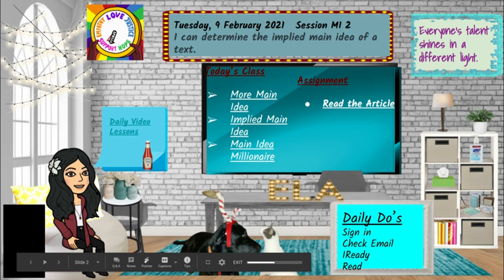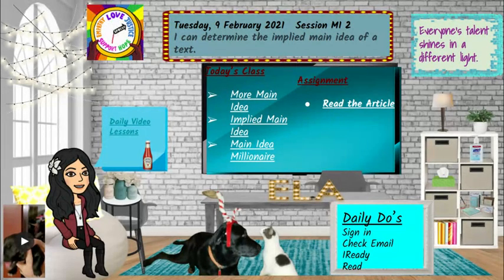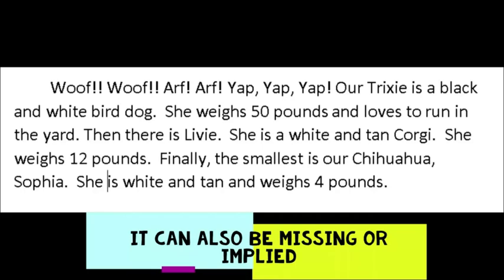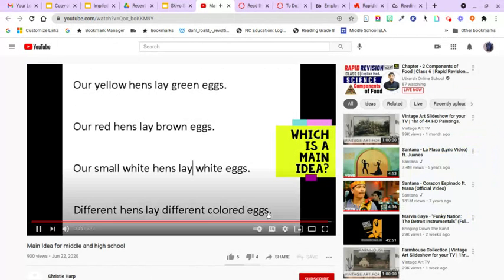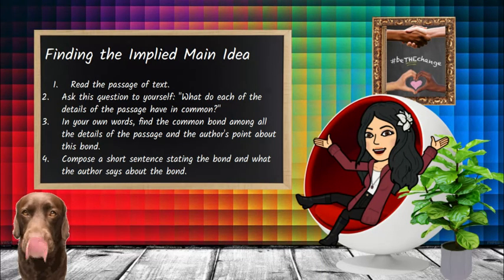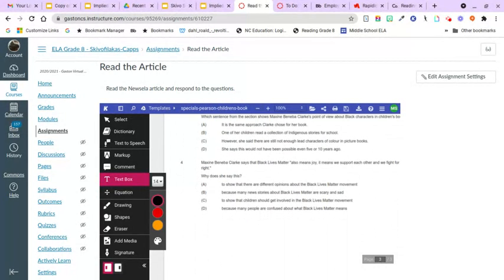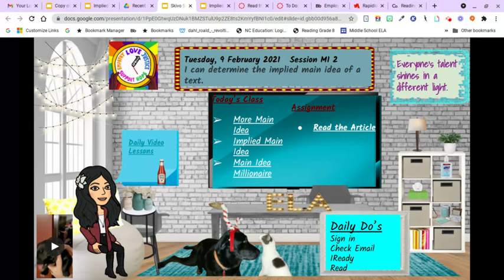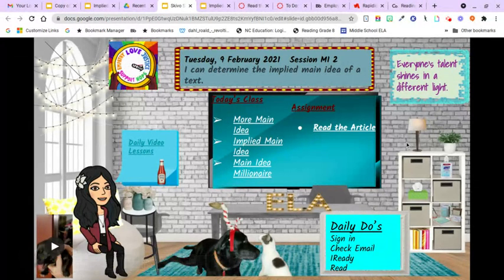Session MI 2 Implied Main Idea: Feb 9, 2021 8:09 AM